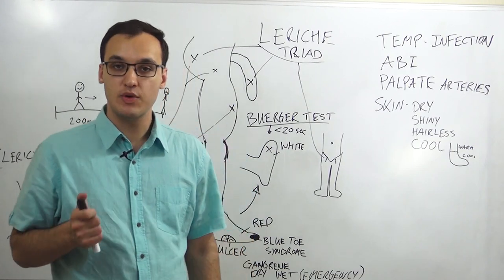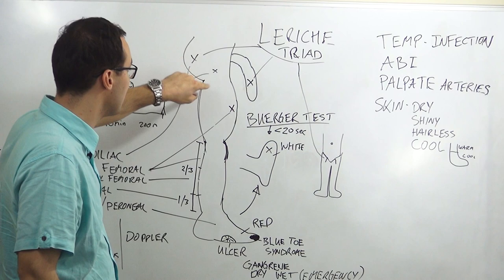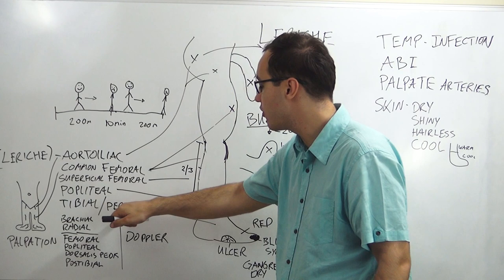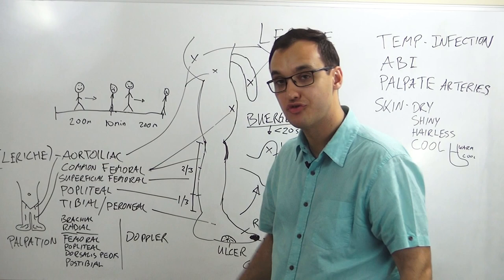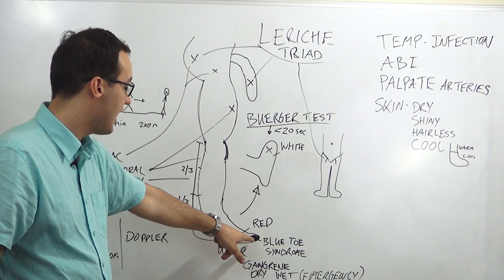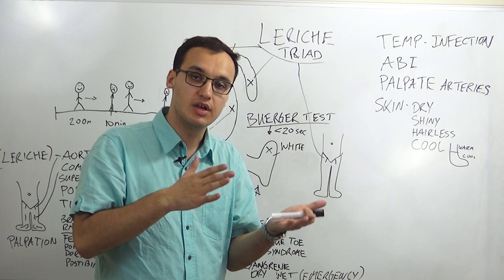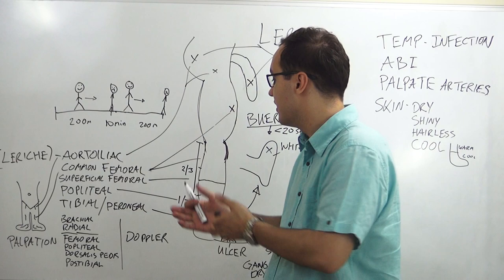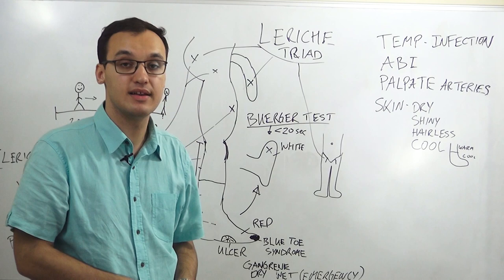Peripheral artery disease: Symptoms